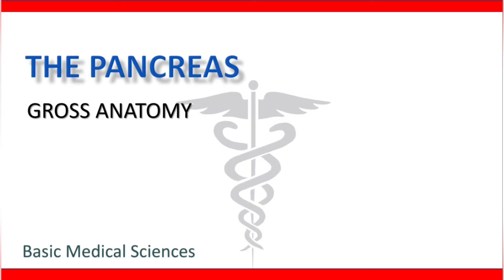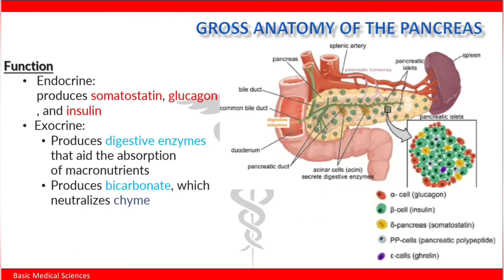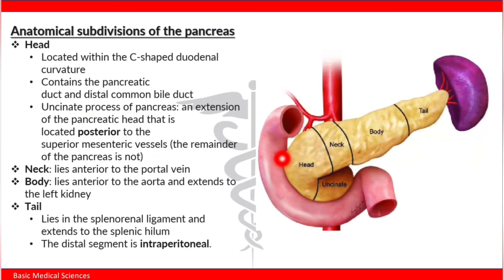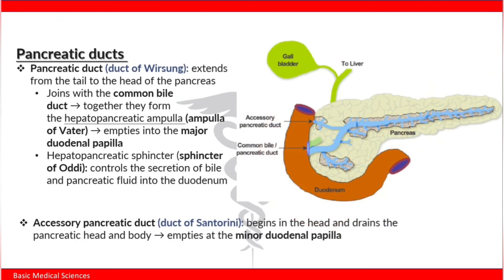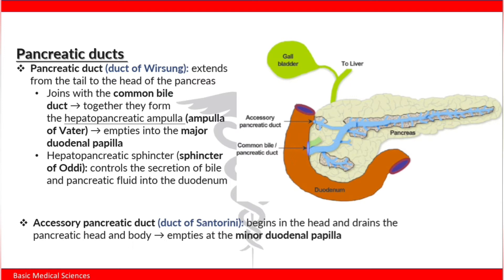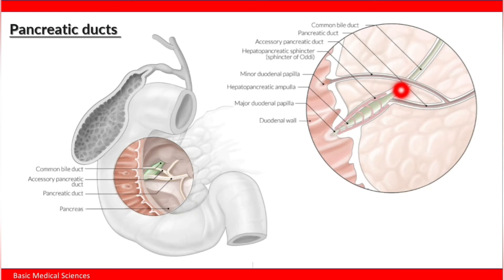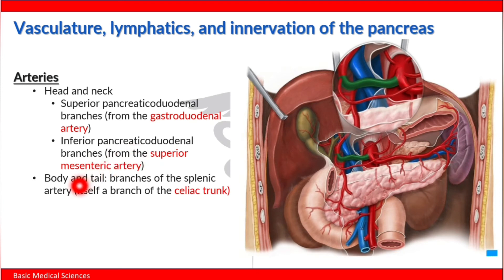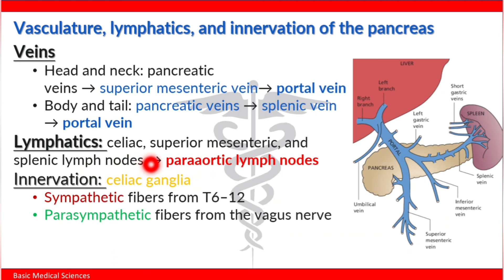Gross anatomy of the pancreas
In this video, I will be presenting on gross anatomy of the pancreas